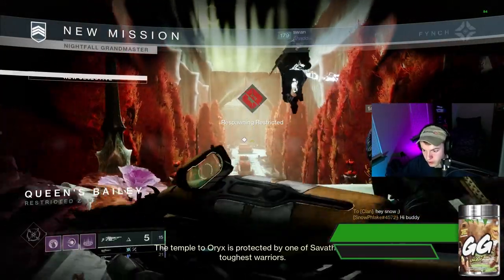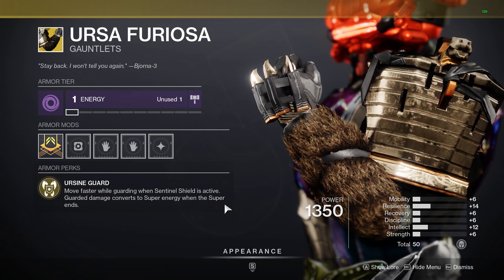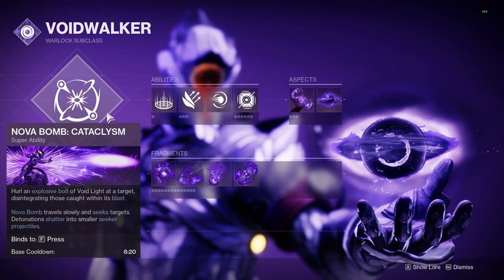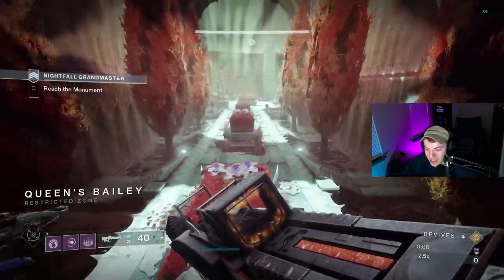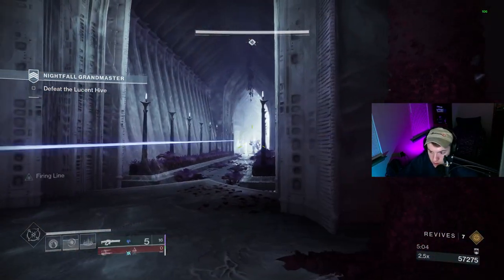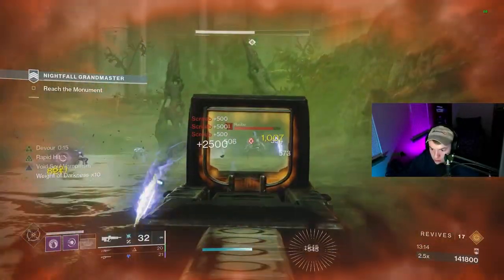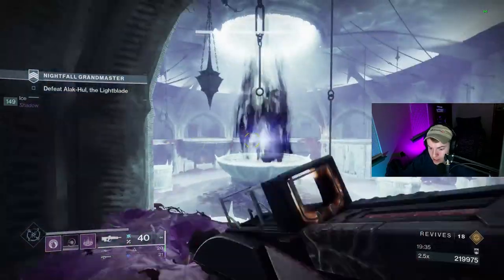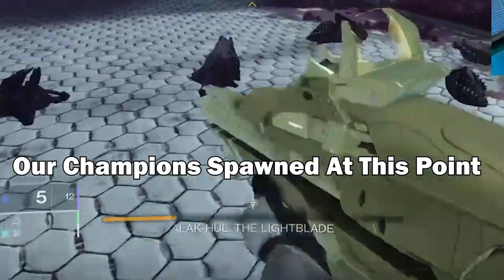How To: Complete "The Lightblade" Grand Master Nightfall in Destiny 2 (Season 16 Guide)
This is a guide on how to complete the lightblade grand master nighfall. This is a full grand master nighfall guide in destiny 2. This is how to defeat alak-hul in the lightblade nightfall strike.
~GAMER SUPPS!